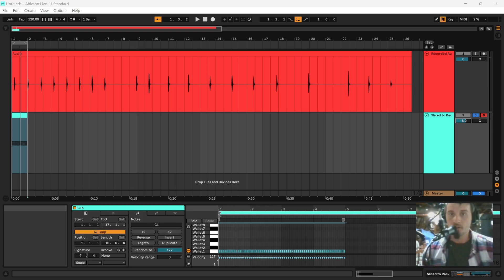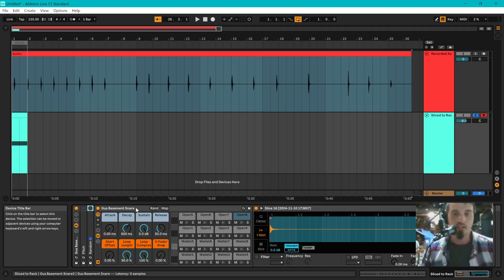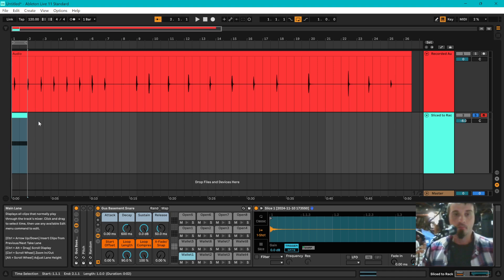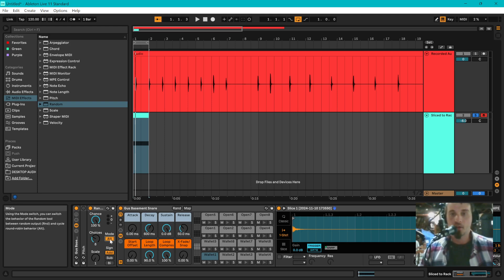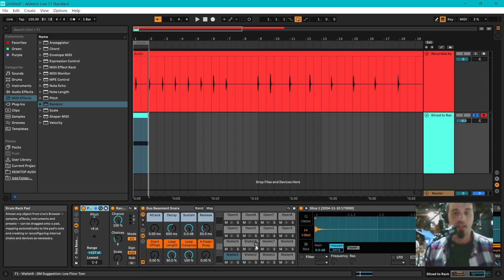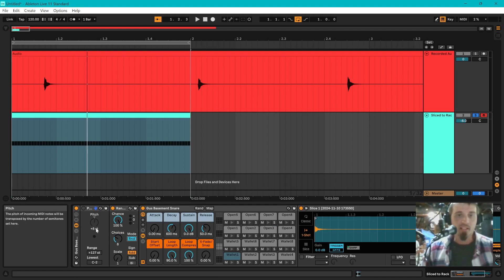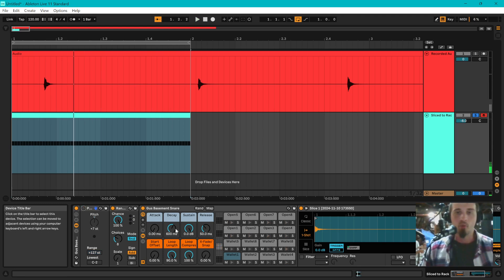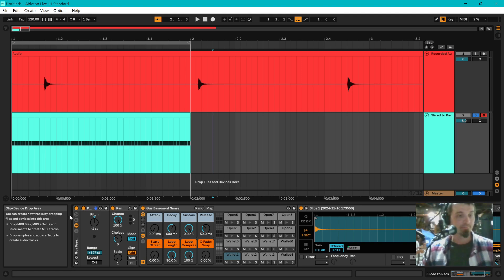NO MORE MACHINE GUN EFFECT in ANY version of Ableton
Howdy! Today we'll take a look at how to use Ableton's Random and Pitch midi effects with a drum rack to END THE MACHINE GUN EFFECT!!